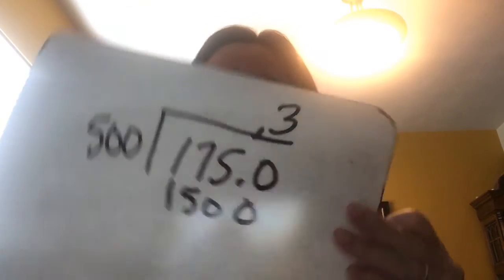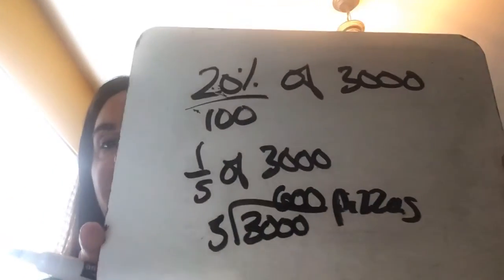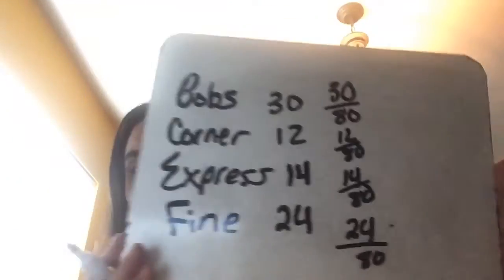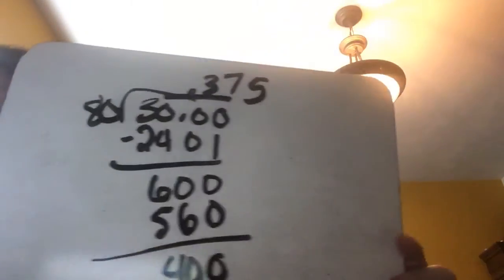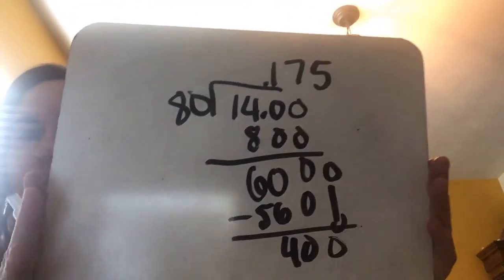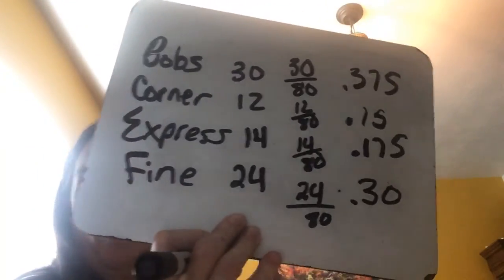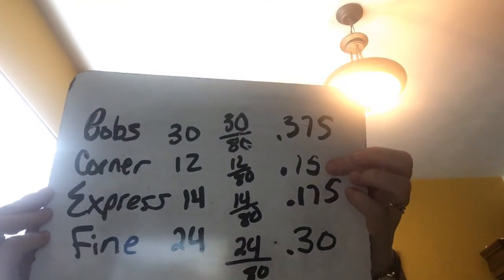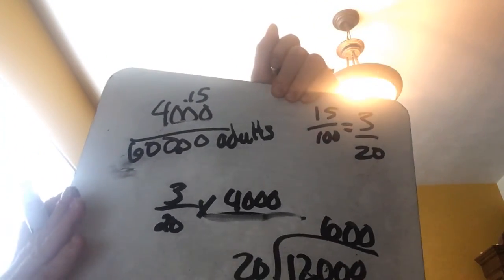April 15, 2020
Mrs. Kunde’s Saxon 7/6 Inv. 9